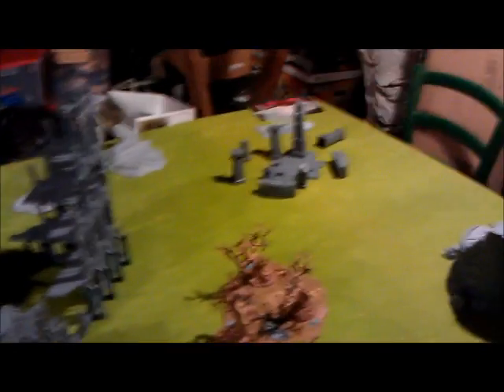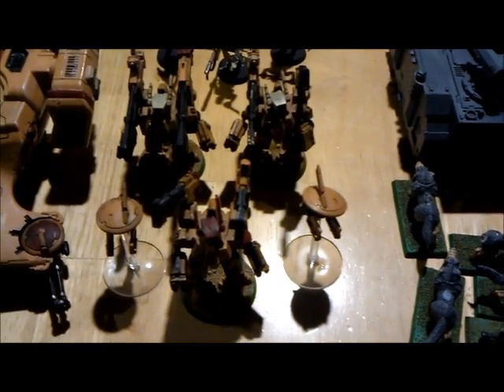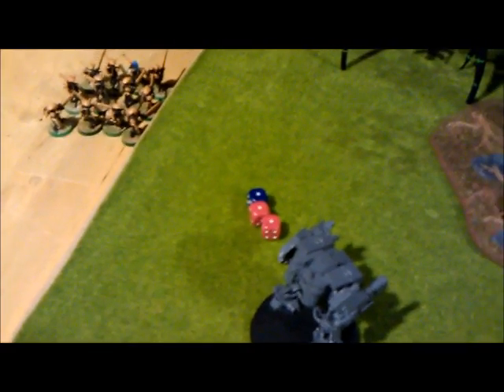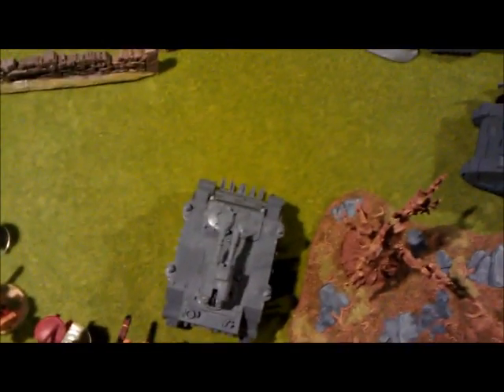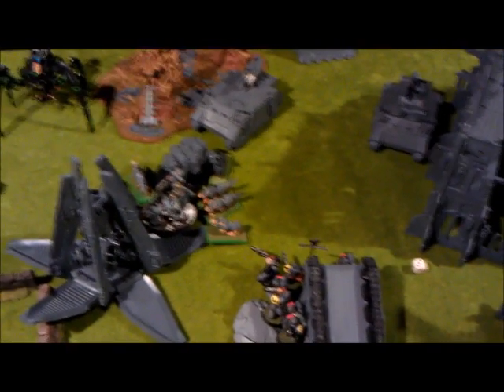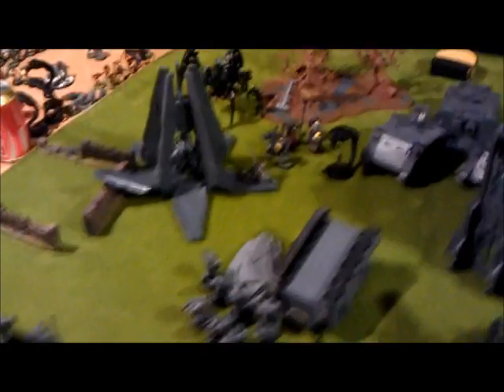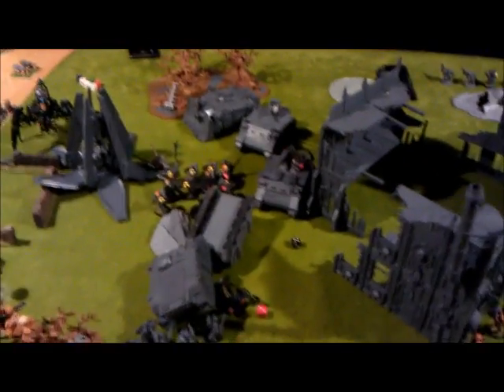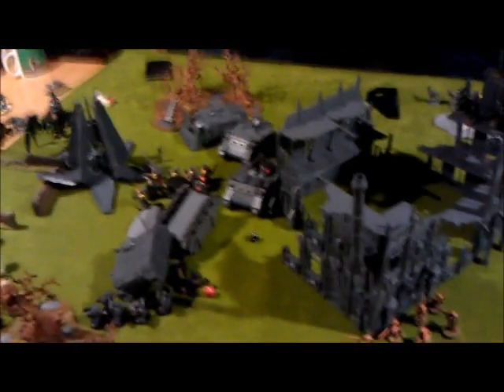Warhammer 40K Battle Report - Space Marines & Tau VS Space Wolves & Necrons - 2000pts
Another two aside team game with each player bringing 1000pts.
We played a home brew mission called Clash of Titans that involved two standard objective and you counted as scoring an additional objective if you killed the opponents general. If you managed that then the dead generals body becomes an objective that only his side can score but you can still contest.
We rolled randomly for deployment and got Dawn of War.